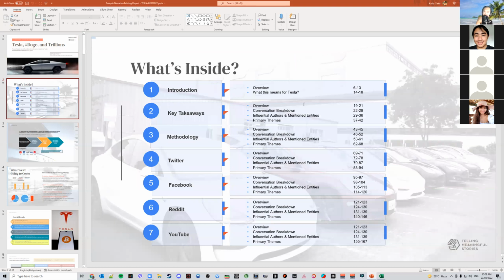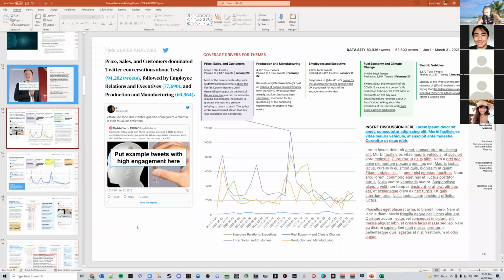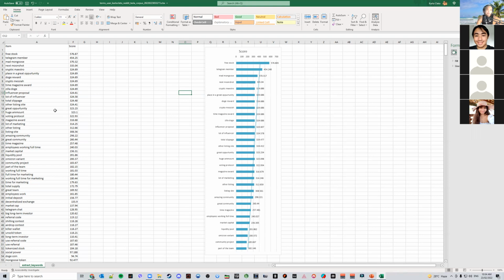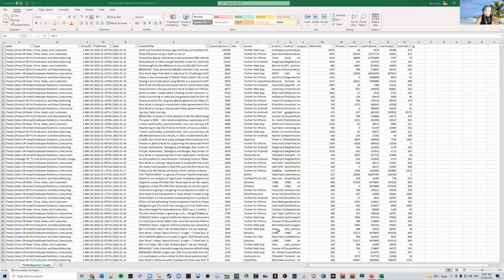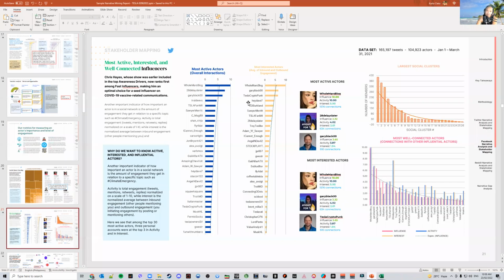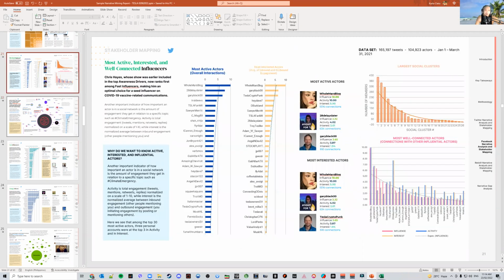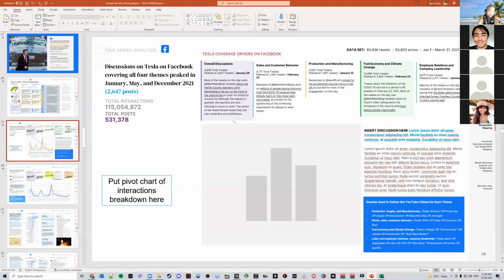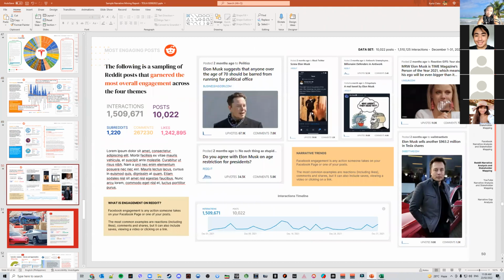Building Social Listening Report Slides